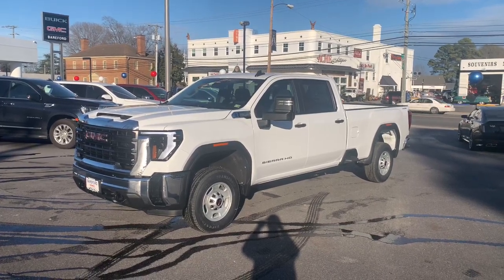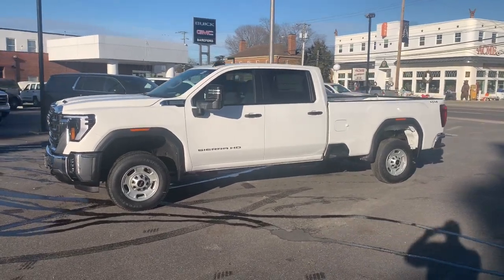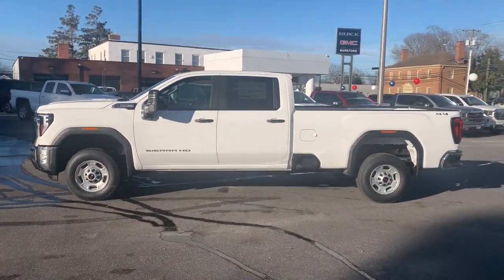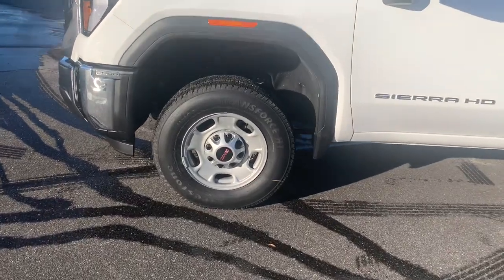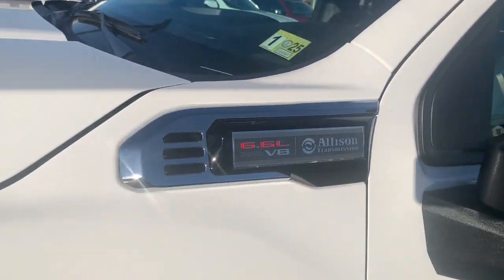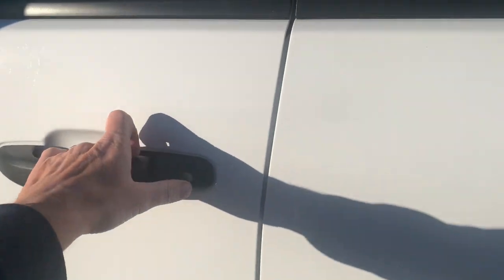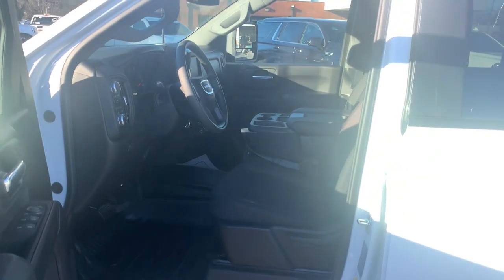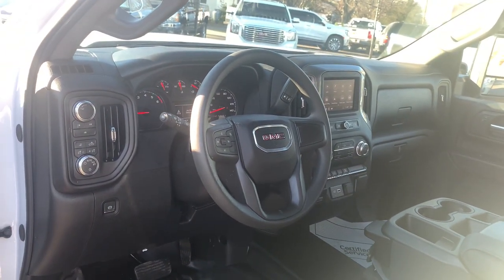2024 GMC Sierra_2500HD Richmond, Saluda, Mechanicsville, Tappahannock, Warsaw, VA 8940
New 2024 GMC Sierra_2500HD Pro available in Tappahannock, Virginia at Bareford Buick GMC. Servicing the Richmond, Saluda, Mechanicsville, Warsaw, VA area.

NA.